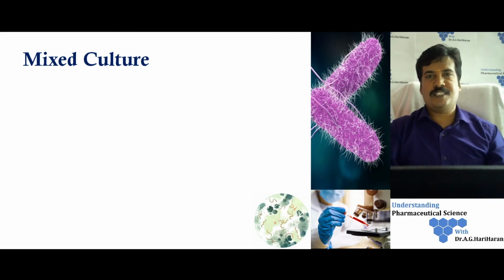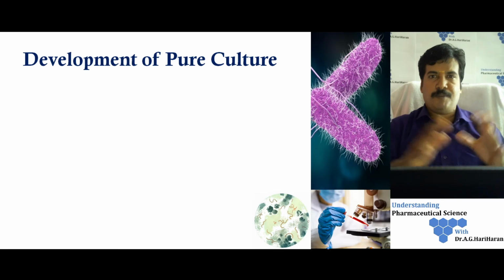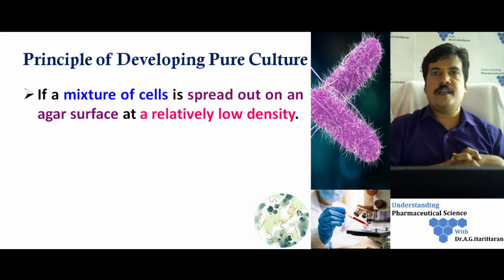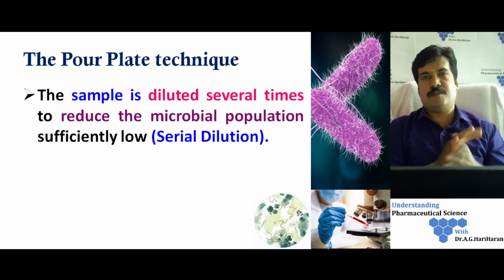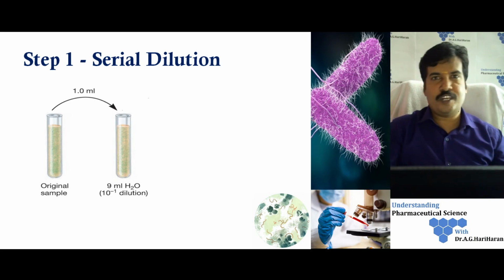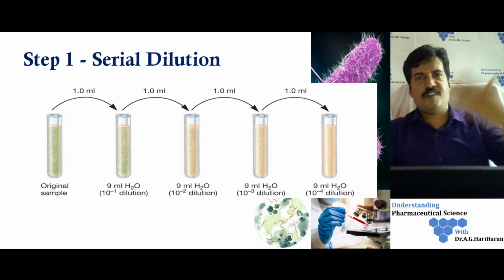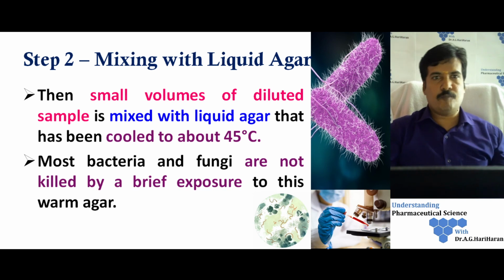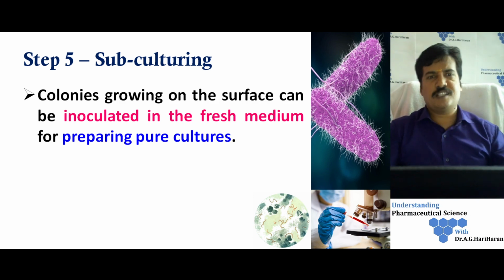Pour Plate Technique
This Lecture discuss about the One of the Method of  Isolation of Pure Culture - Pour Plate Technique.
It includes following Topics.
1. Mixed Culture
2. Pure Culture
3. Methods isolation of Pure Culture
4. Pour Plate Technique
5. Spread Plate Technique
6. Streak Plate Technique